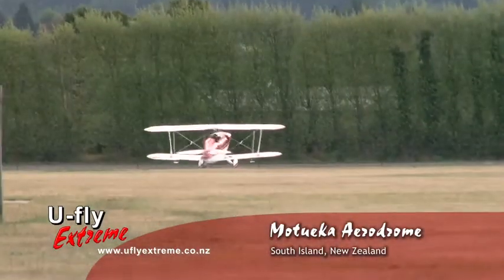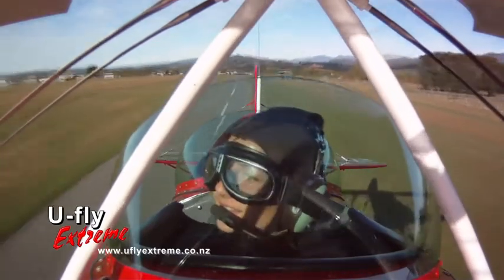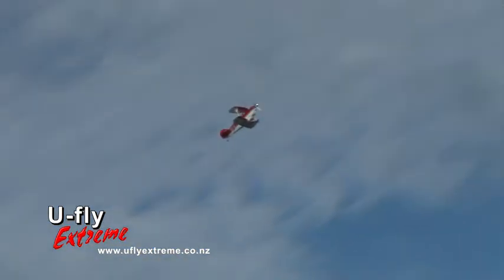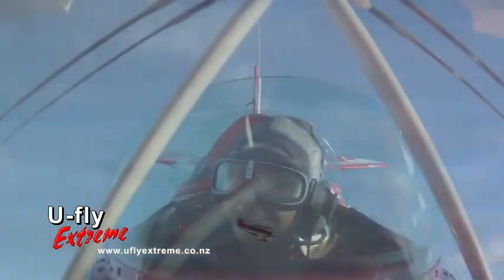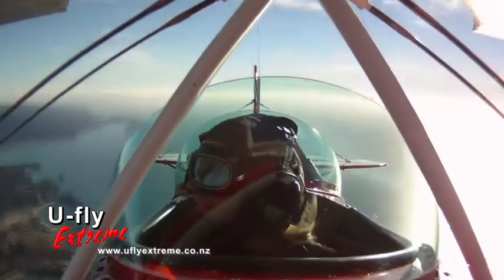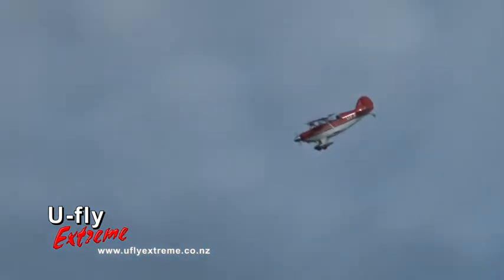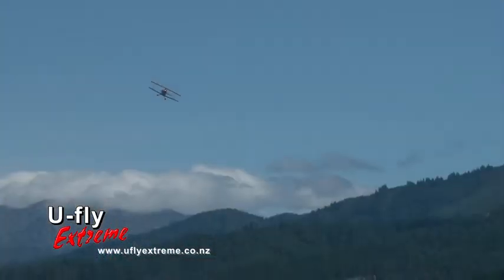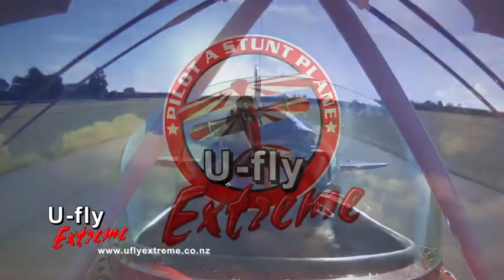Camilla piloting a stunt plane in Motueka, New Zealand